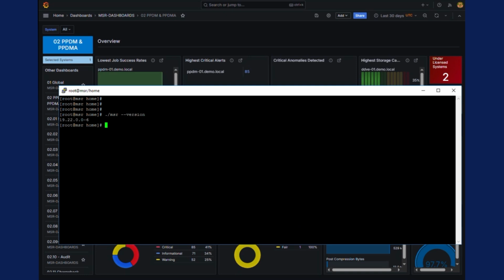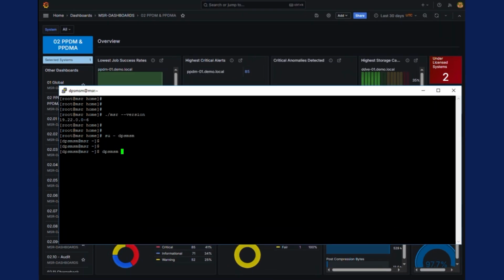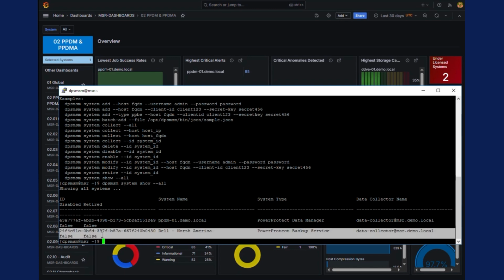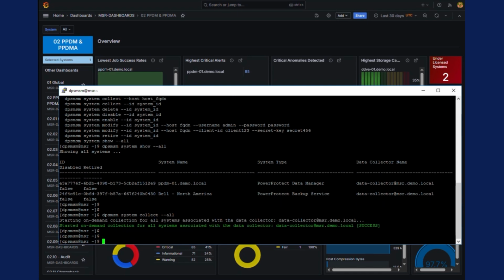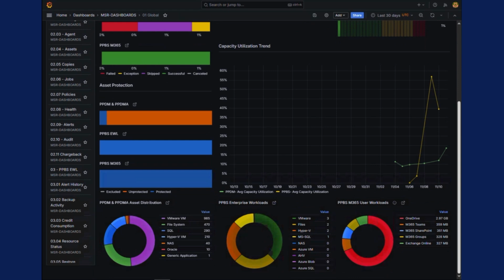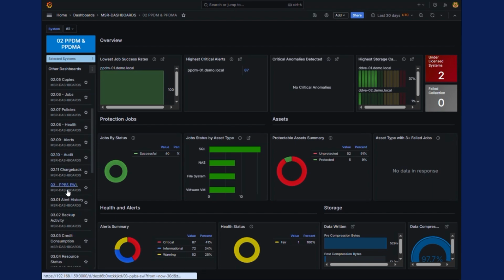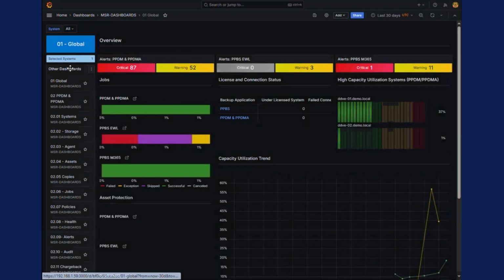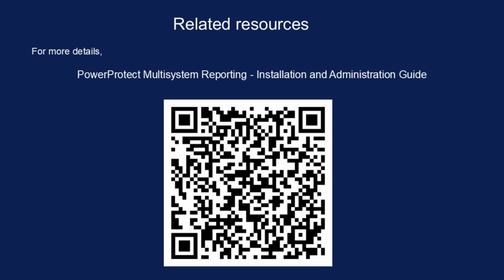Integrate PowerProtect Backup Services with MSR 19.22 | Step-by-Step Demo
Learn how to integrate PowerProtect Backup Services with PowerProtect Multi-System Reporting (MSR) starting from version 19.22. This demo walks you through the process of adding PowerProtect Backup Services to MSR, initiating on-demand data collection, and visualizing results in Grafana dashboards. You’ll also see how global and individual dashboards provide insights into enterprise workloads and Microsoft 365 backups.